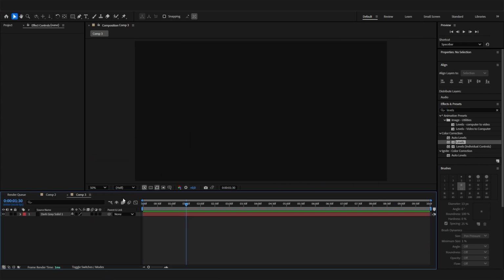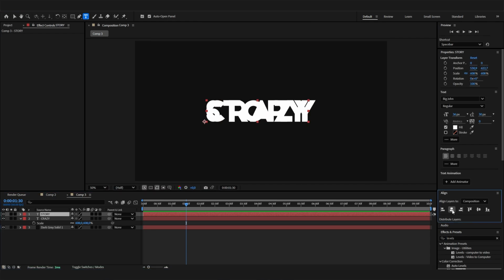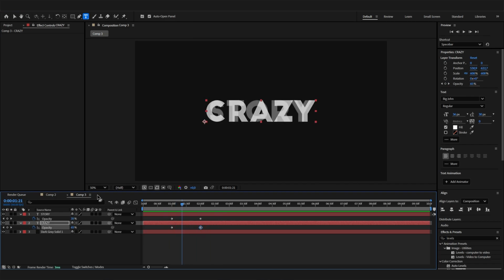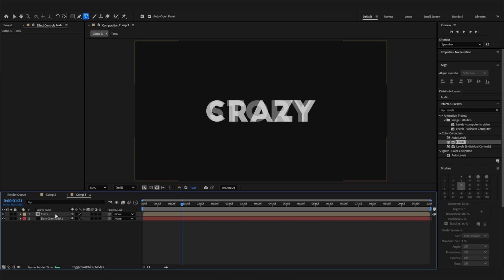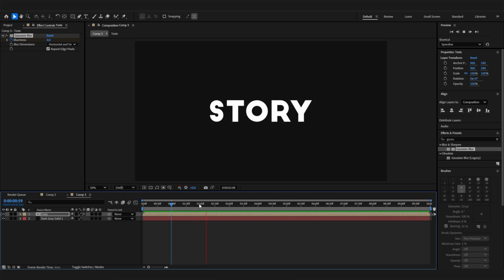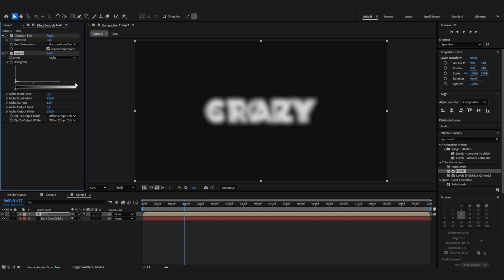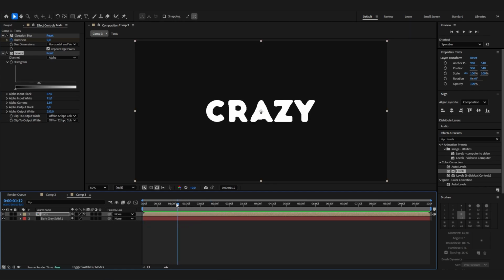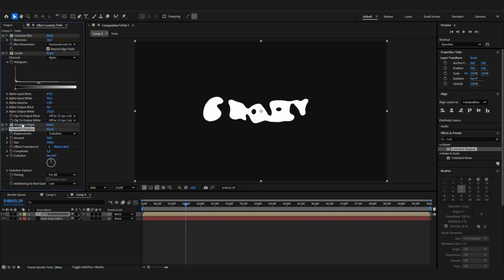How to Create a Text Morph Effect in After Effects | Morphing Typography Tutorial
Learn how to create a text morph animation in Adobe After Effects. This smooth and professional motion graphics effect is perfect for typography, title sequences and creative text reveals.
In this beginner-friendly tutorial you will discover how to design and animate text step by step to achieve polished morphing transitions without any plugins.

Timestamps:
00:00 - Text Morph Effect
00:19 -  After Effects Text Morph Effects Tutorial

You will learn:
-How to animate text morph effects in After Effects
-Motion graphics techniques for professional typography animations
-Tips for timing, easing and smooth morph transitions
-How to create text animations directly in After Effects with no plugins